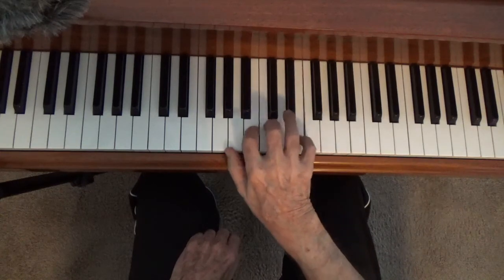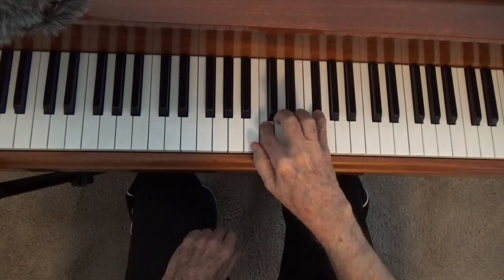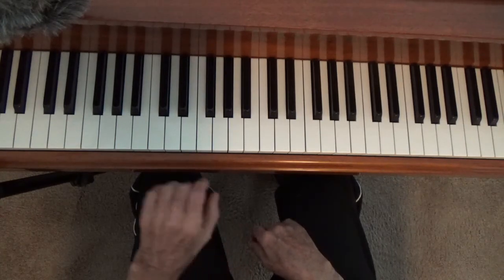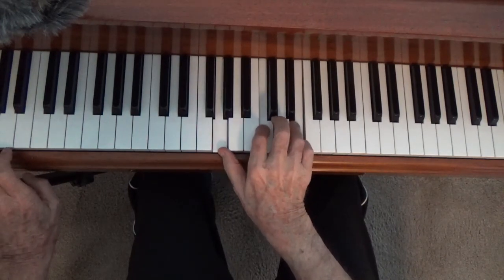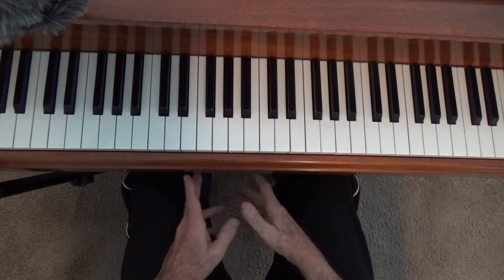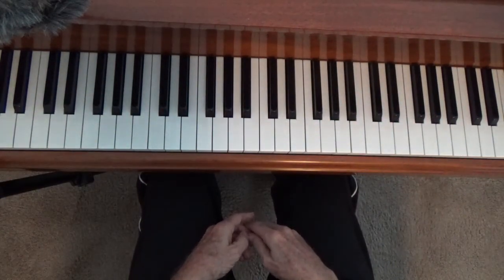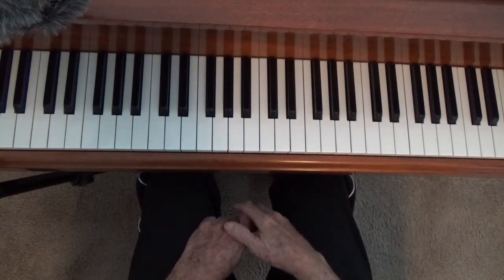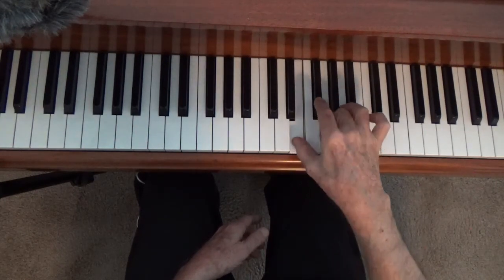Bach measures 29-32